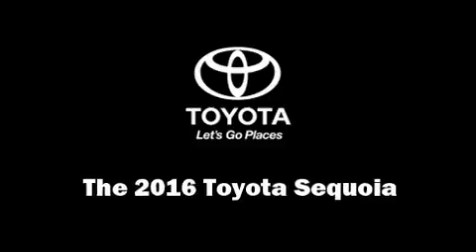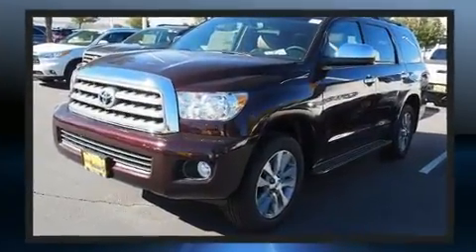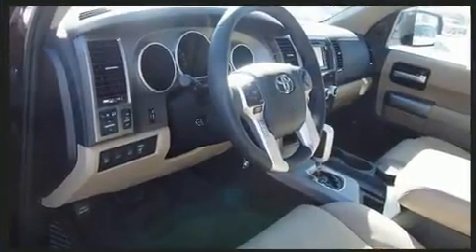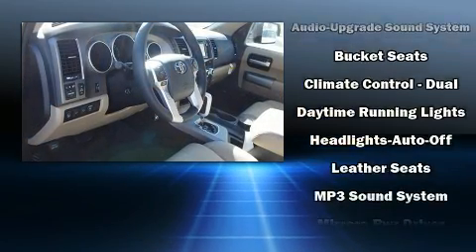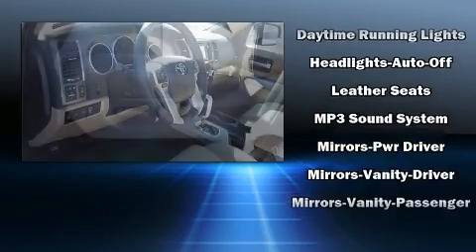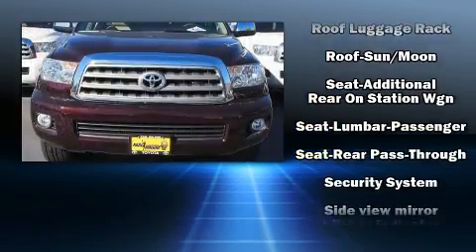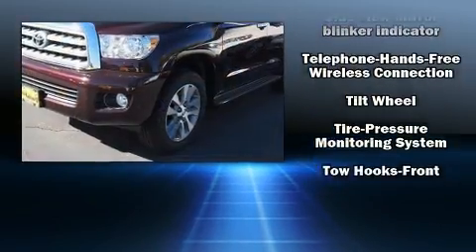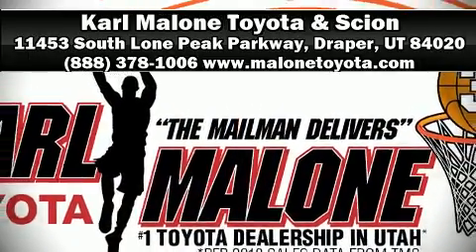2016 Toyota Sequoia Limited in Draper, UT 84020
11453 S. Lone Peak Parkway

You can expect a lot from the 2016 Toyota Sequoia. It features an automatic transmission, 4-wheel drive, and a powerful 8 cylinder engine. Top features include front fog lights, front and rear reading lights, a tachometer, a power seat, tilt steering wheel, a power liftgate, remote keyless entry, and more. Features such as automatic climate control and leather upholstery prove that economical transportation does not need to be sparsely equipped. Passengers in the third row enjoy seat back reclining functionality, providing an extra level of comfort and convenience. For drivers who enjoy the natural environment, a power moon roof allows an infusion of fresh air. Passenger security is always assured thanks to various safety features, such as: dual front impact airbags, head curtain airbags, traction control, brake assist, ignition disabling, and 4 wheel disc brakes with ABS. With electronic stability control supplementing mechanical systems, you'll maintain precise command of the roadway. We pride ourselves in the quality that we offer on all of our vehicles. Stop by our dealership or give us a call for more information.